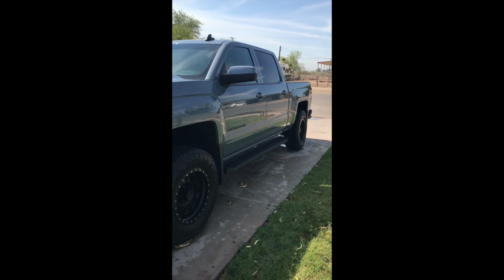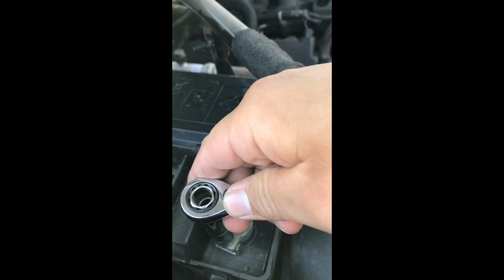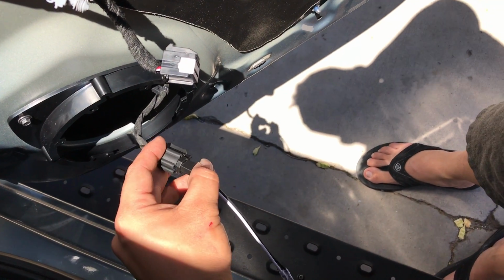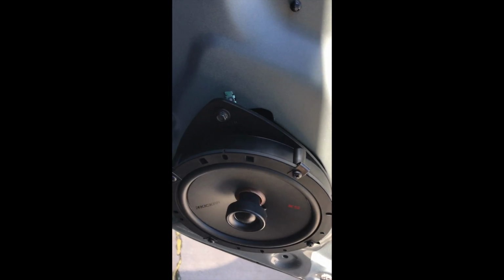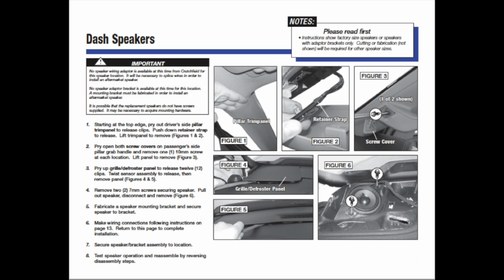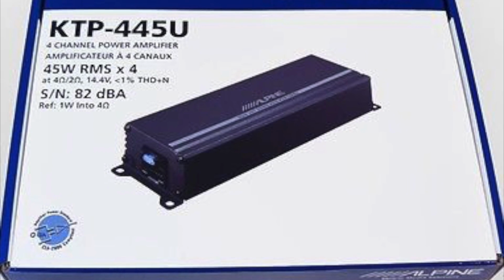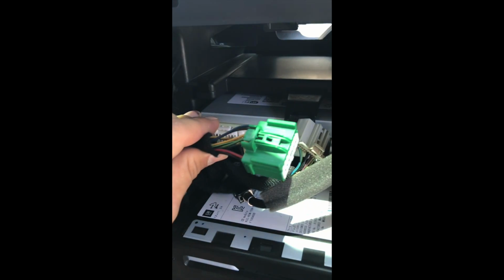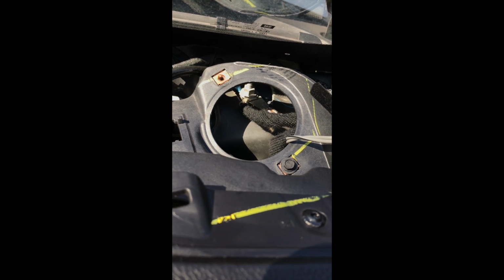2016 Silverado Speaker and Amplifier install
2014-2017 Chevrolet Silverado or GMC Sierra, Speaker and AMP Install Video
Models without Bose System and factory amp
Kicker 44KSS6704- Front
Kicker 44KSC6704- Rear
American International SH3802 Speaker Wiring Harness- X2
Metra 82-3005 Speaker Mounting Brackets- Front
Scosche SAGMHR-634 Speaker Mounting Brackets- Rear
Alpine KTP-445U Power Pack